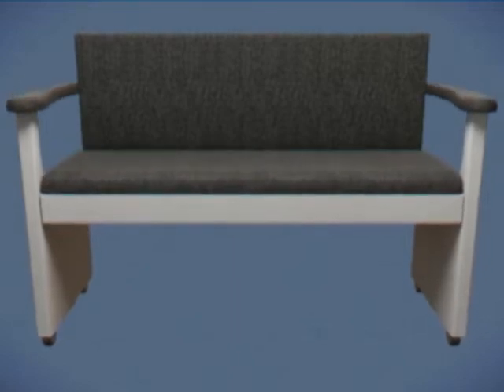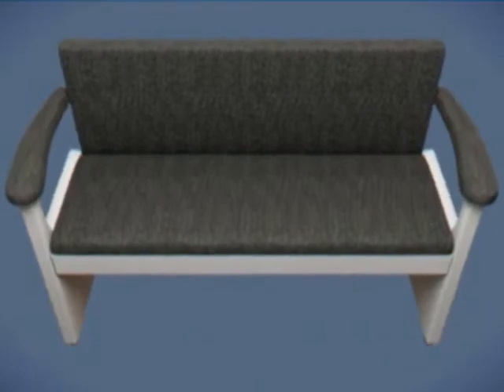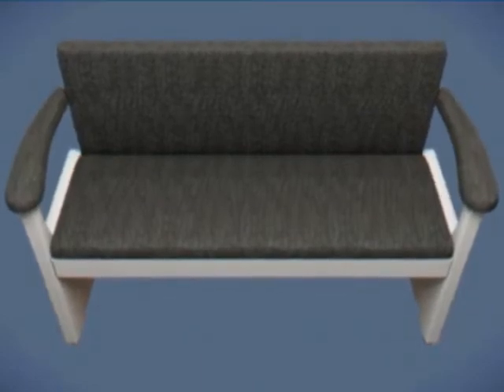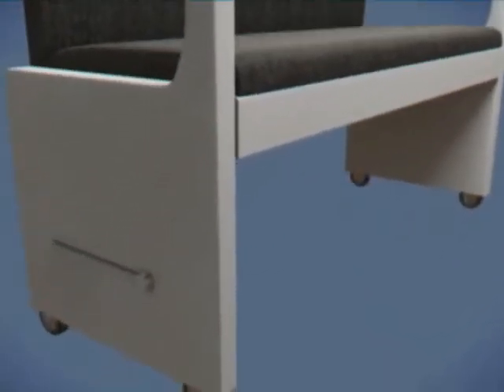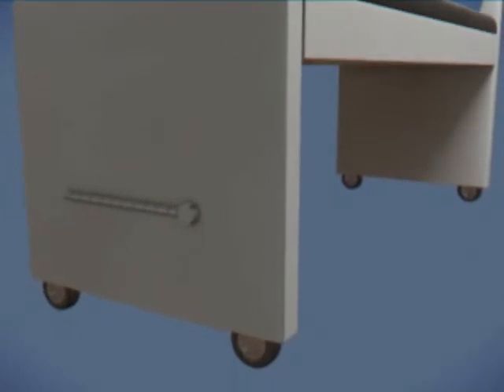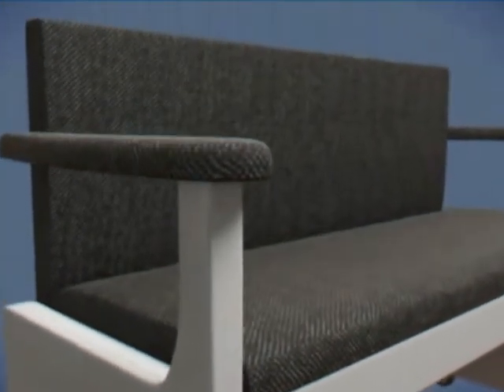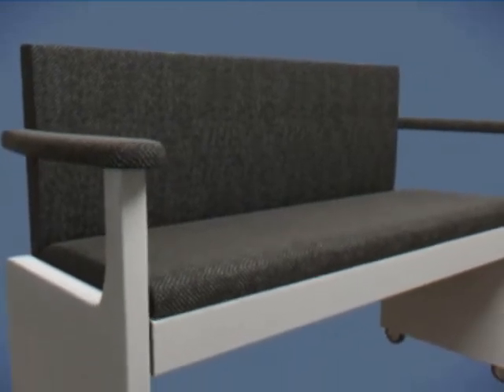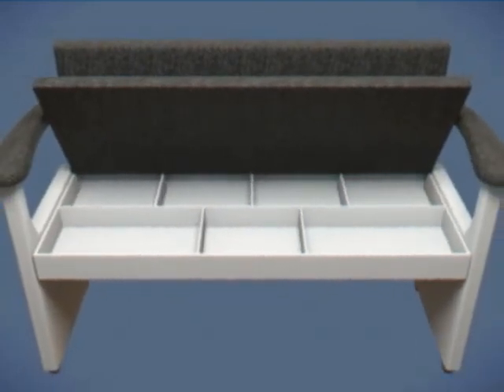Jean George | Computer Desk Bench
The invention is a computer desk bench that has retractable wheels and can accommodate more than one person at a time. Patent D694,546.